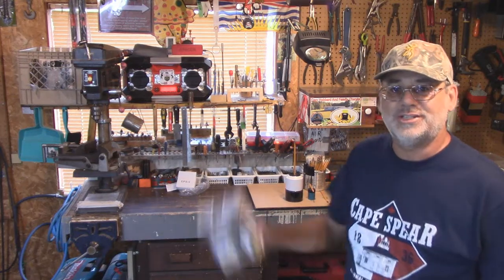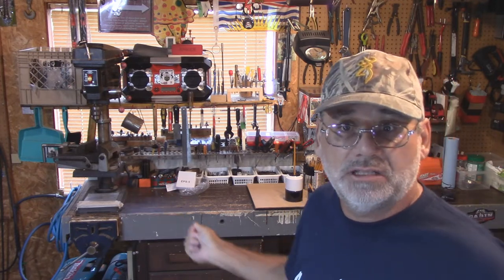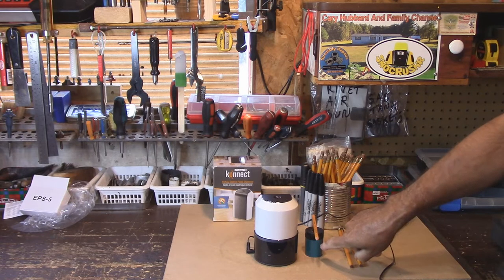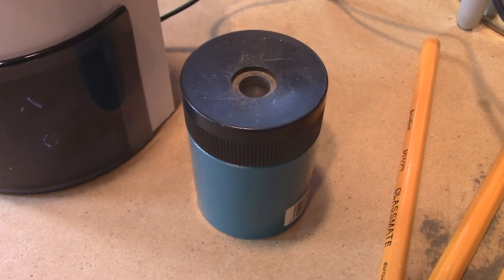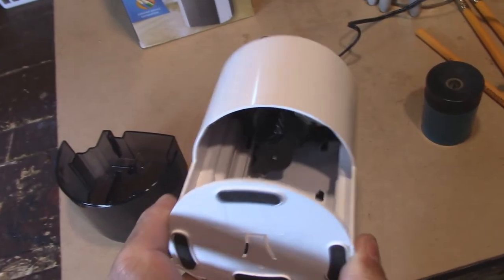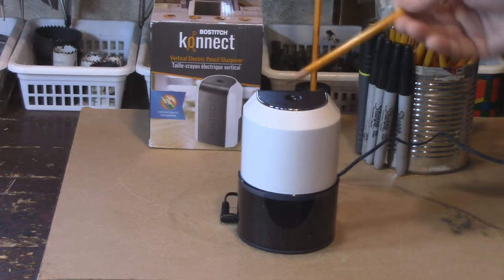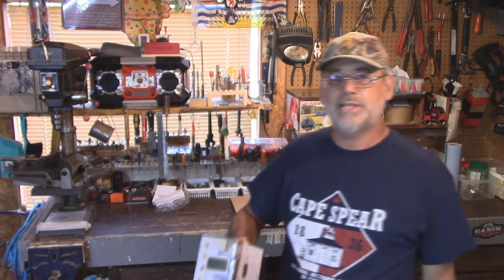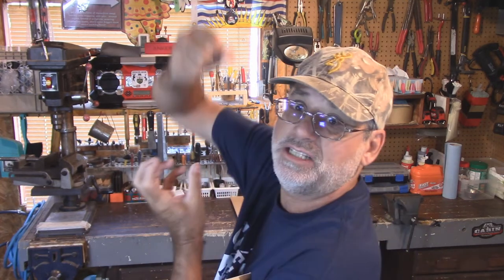Best Electric Pencil Sharpener For Under $25 - Bostitch Office KT-EPS5